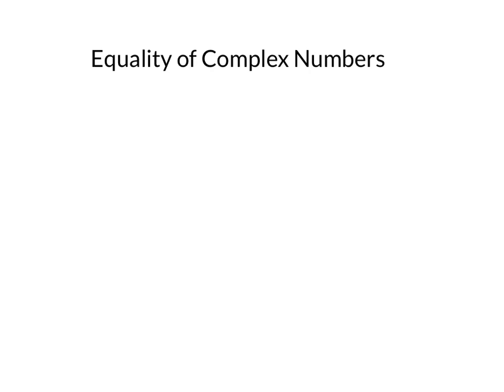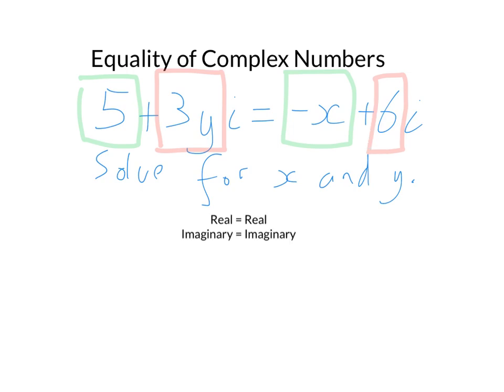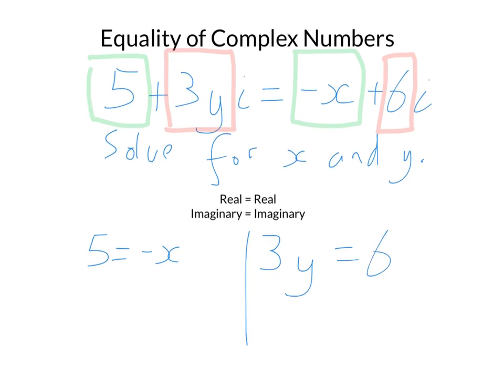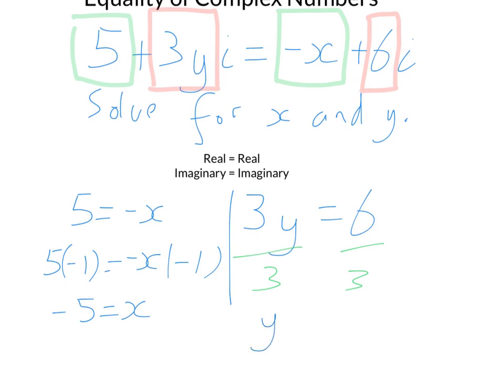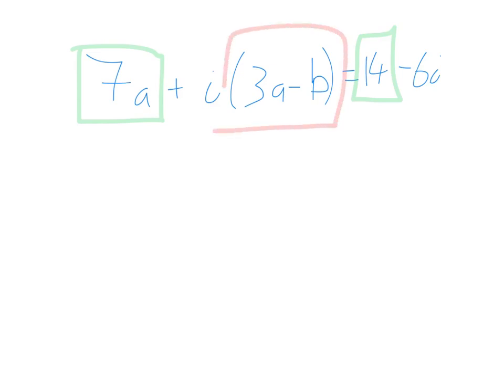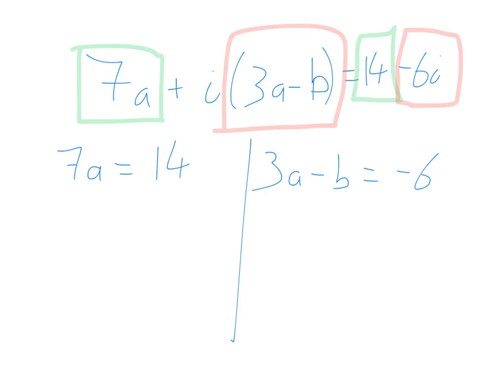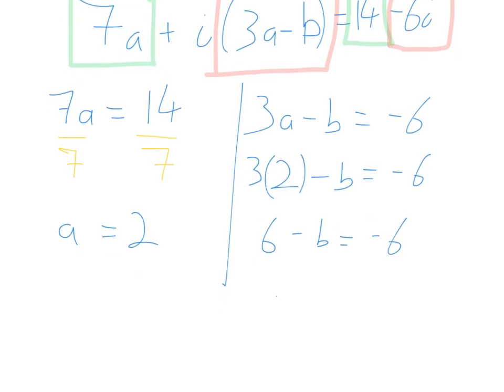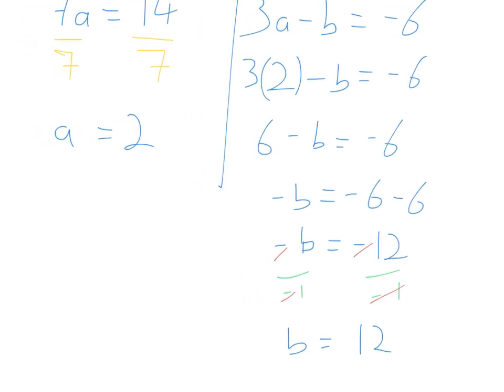Equality of Complex Numbers